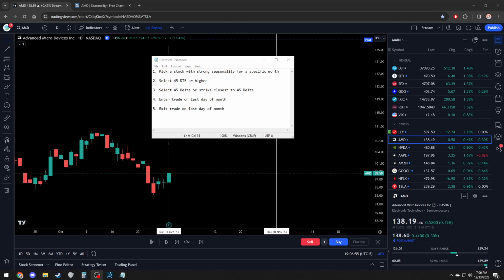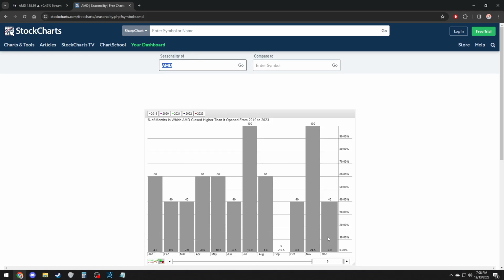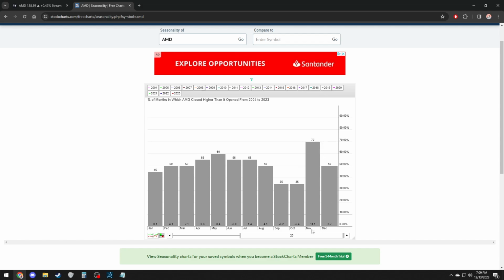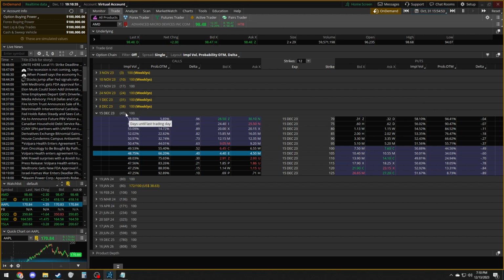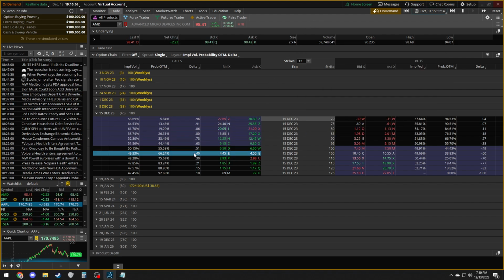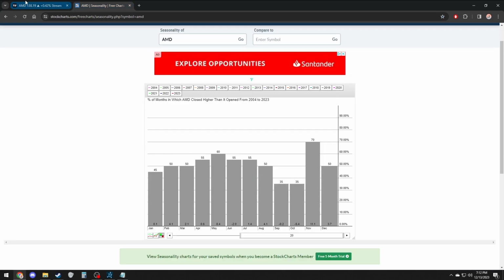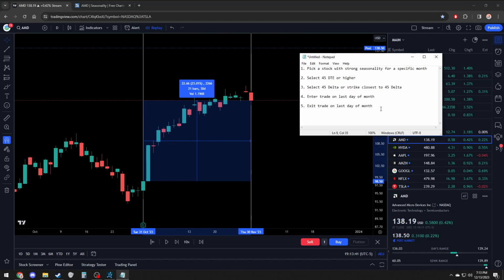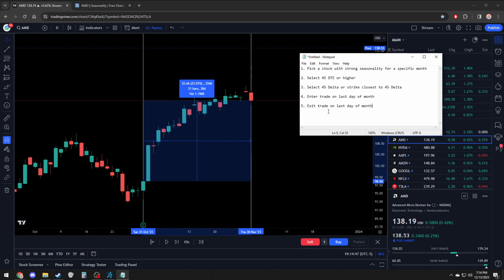EASY Swing Trading Strategy For Beginners!